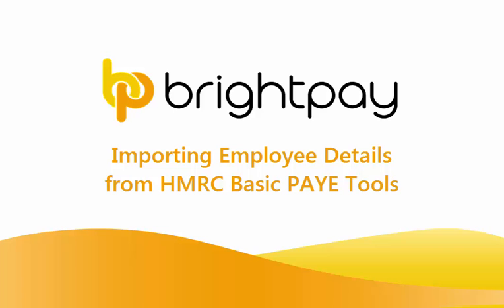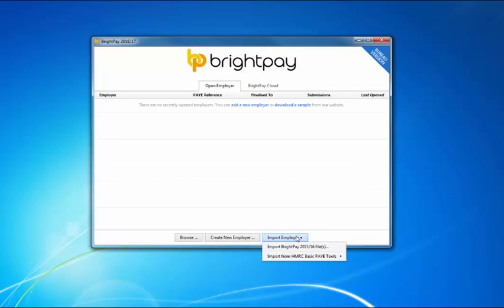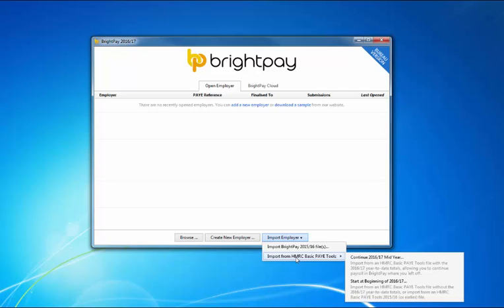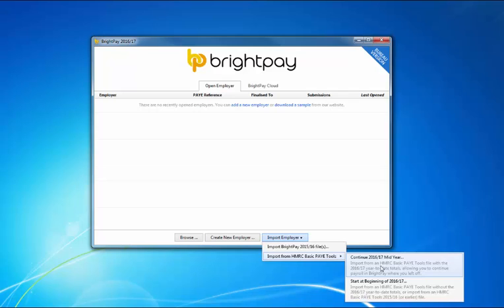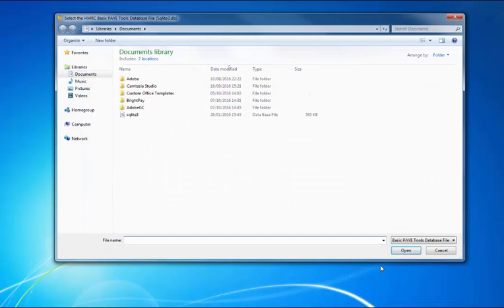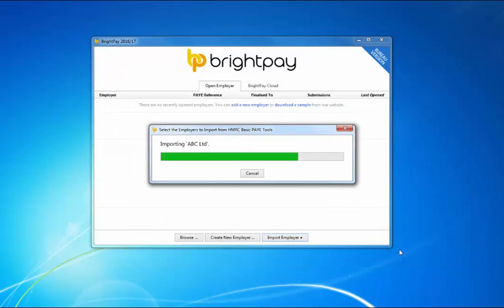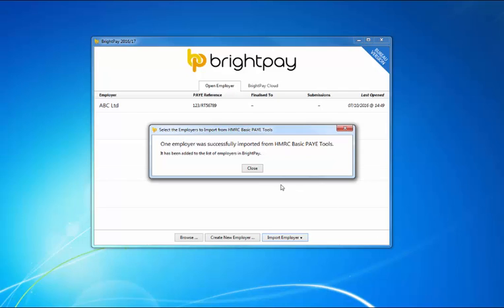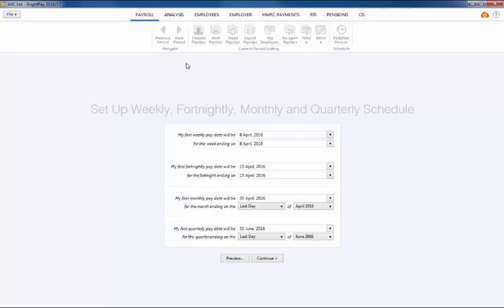Importing employees into BrightPay from HMRC Basic PAYE Tools